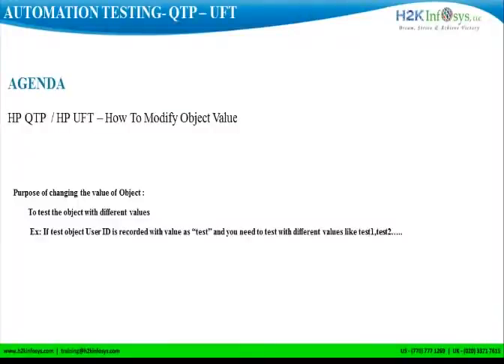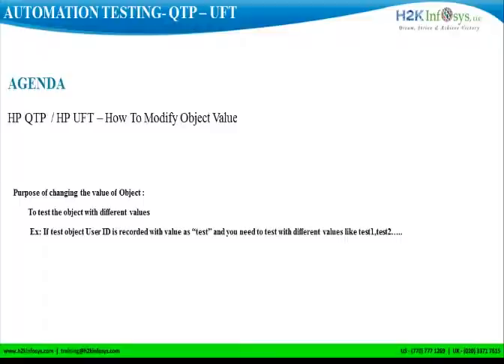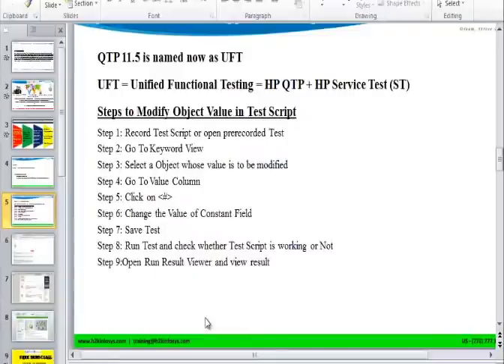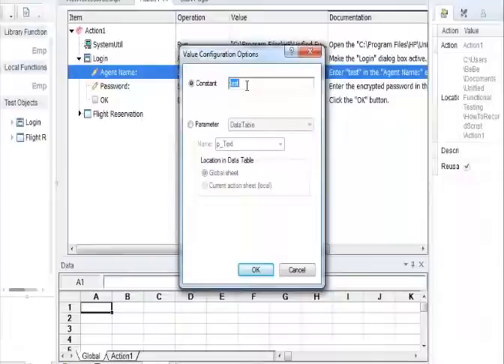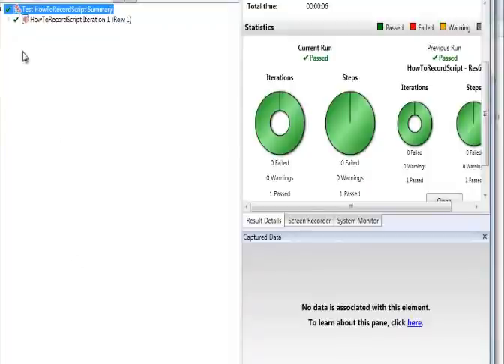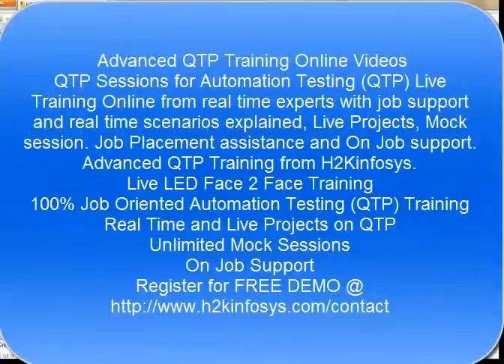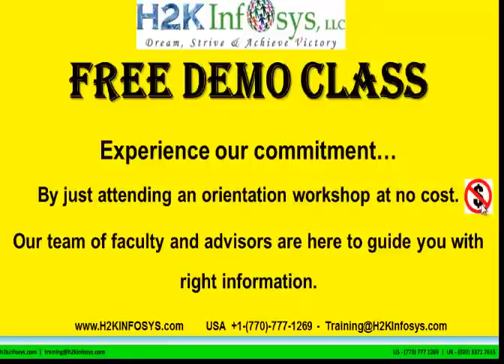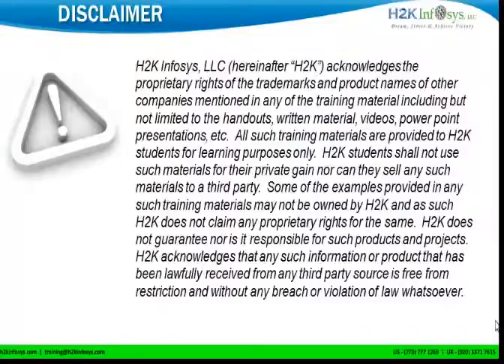QTP Videos,Checkpoints | How To Modify Value in QTP | HP UFT | QTP Inerview questions | QuickTestPro